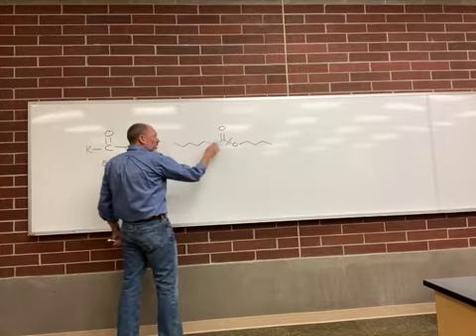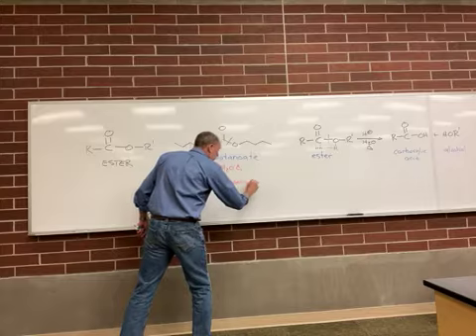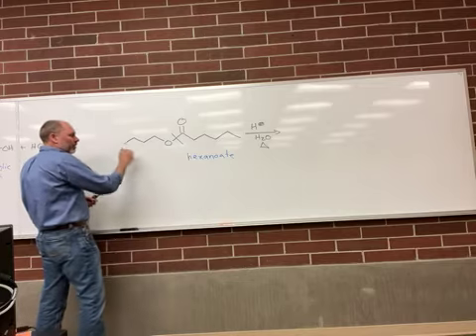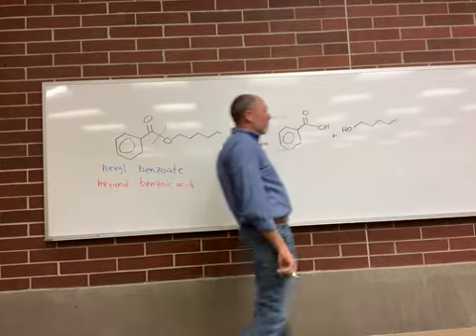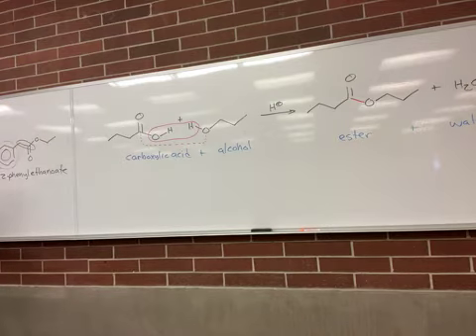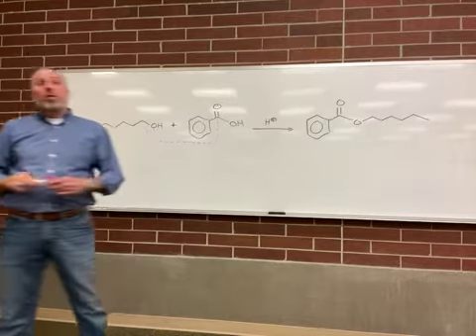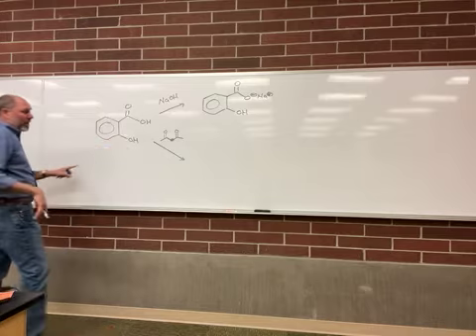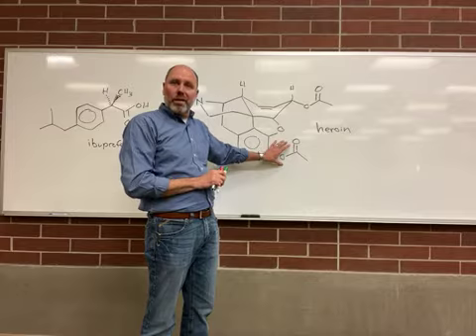CHEM1210 - Mar 11